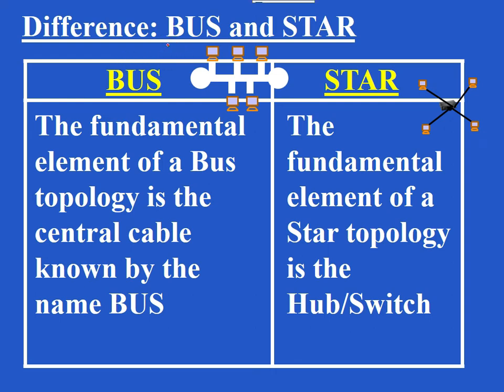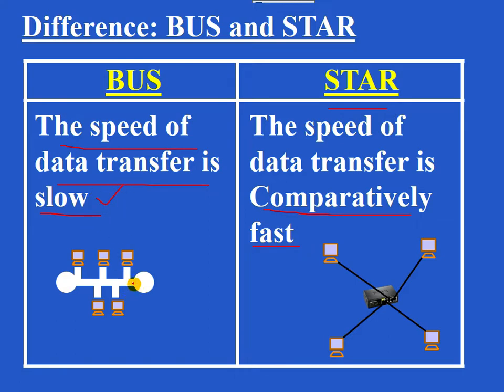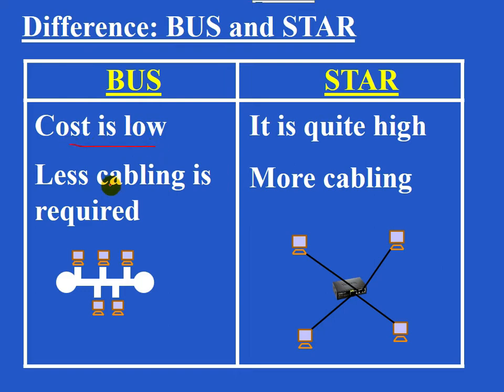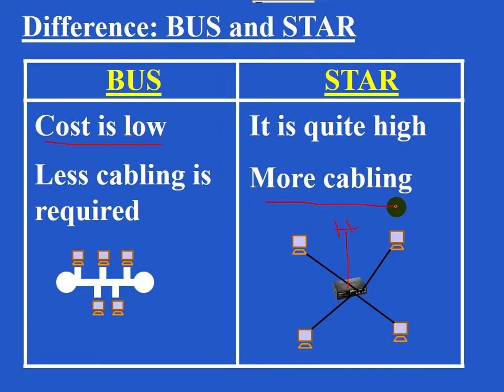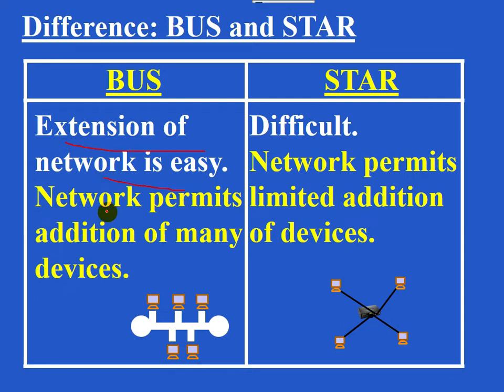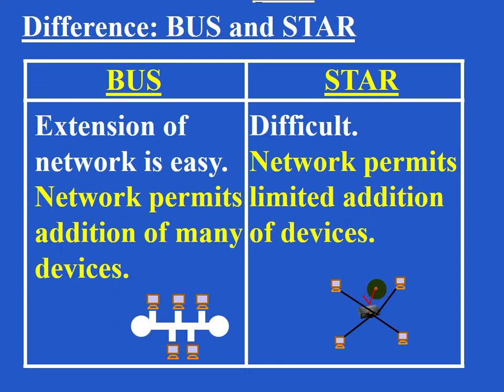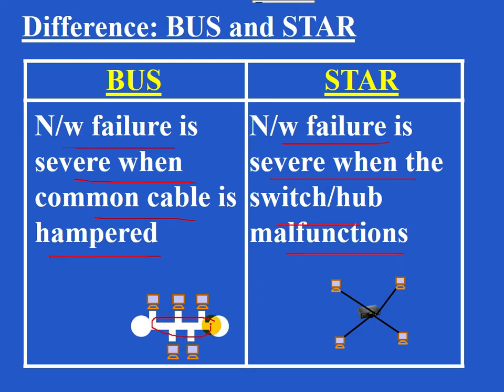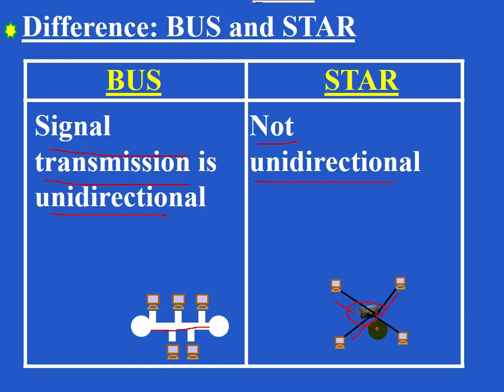roypaulmca: Difference between Bus and Star Topology.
This video tutor explains the difference between Bus and Star Topology.